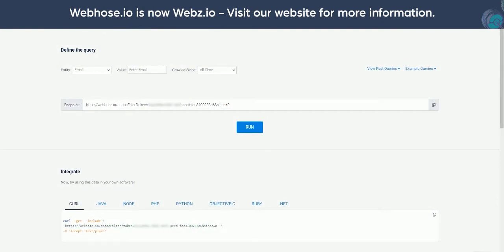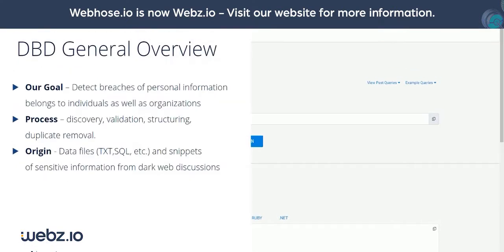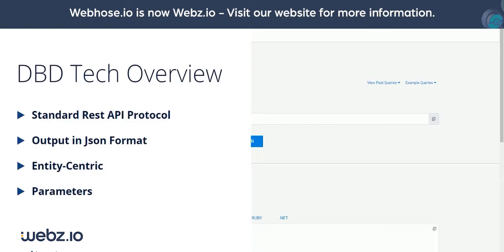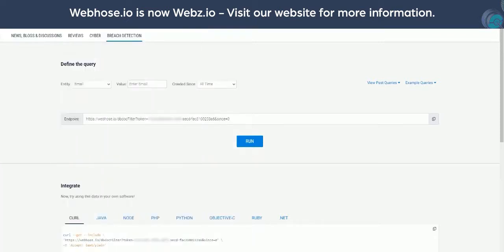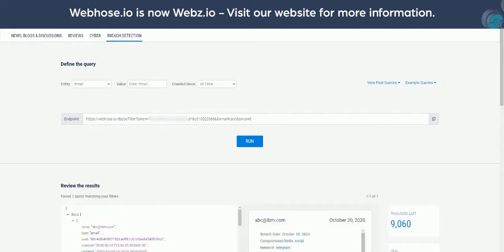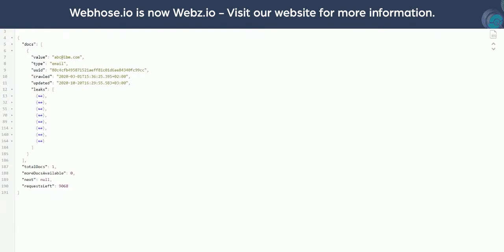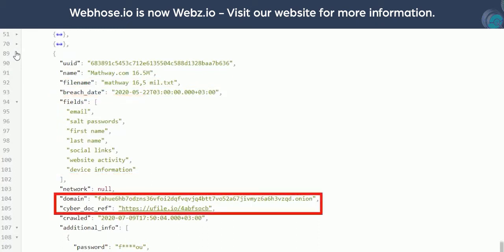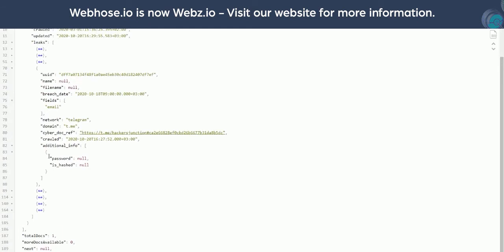Webz.io - Data Breach Detection Tutorial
Prevent account takeover, fraud, impersonation, and ramp up your data breach detection.
- Boost Your Brand Protection
- Outsmart Malicious Hackers
- Discover Breached Data Faster
- Multi-Entity Support
- Continuous Monitoring
- Domain Threat Feed